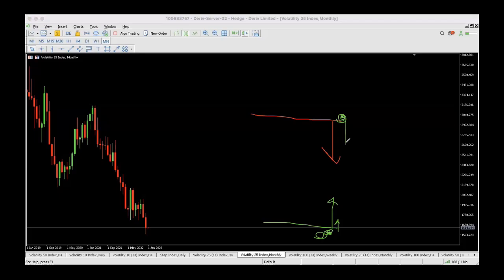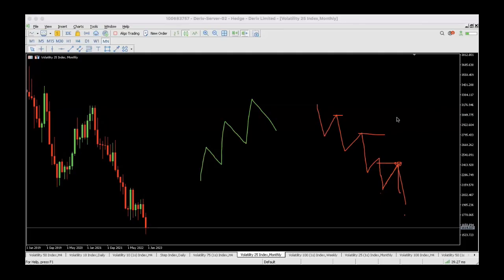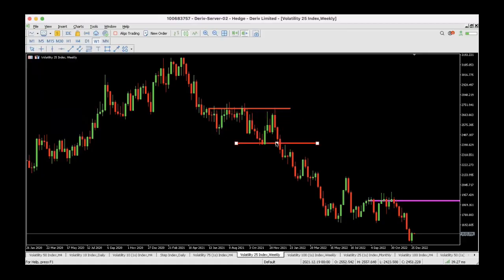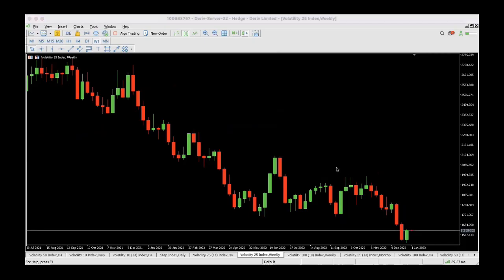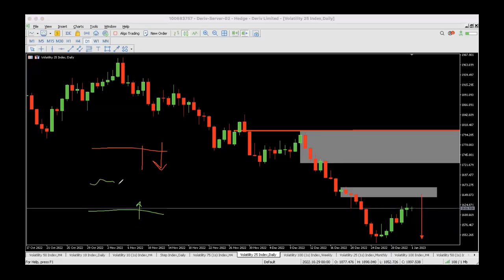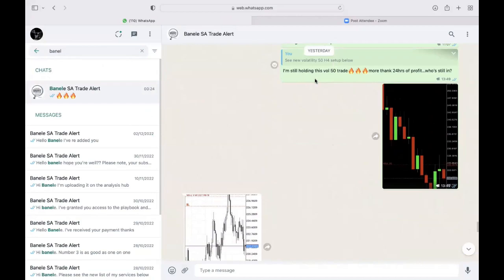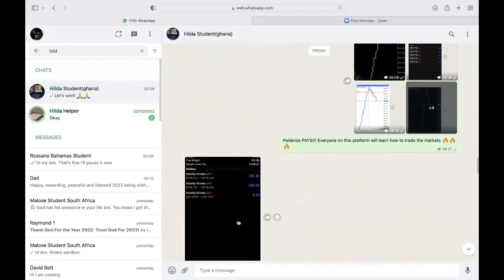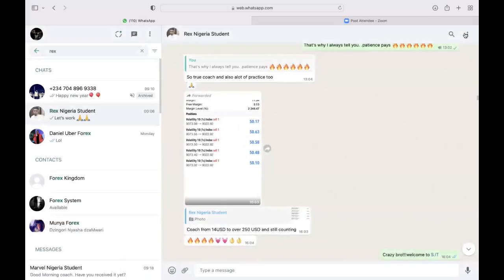Volatility Index: Supply and Demand is your answer!!!!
In this video, I emphasize the importance of supply and demand in everyday trading.